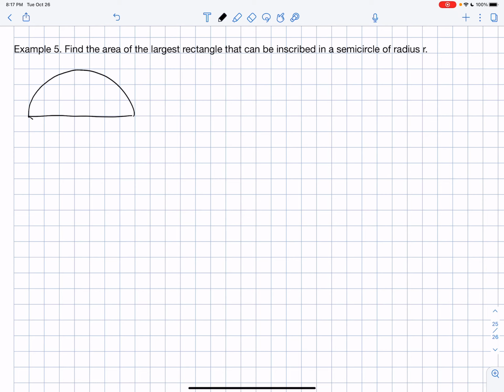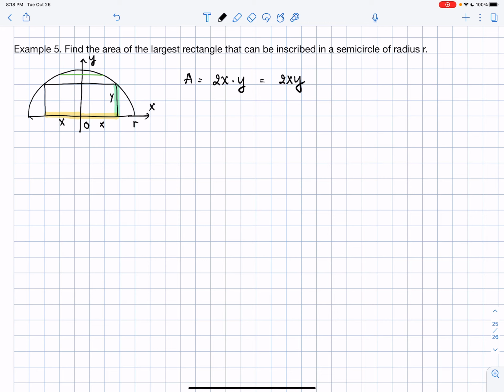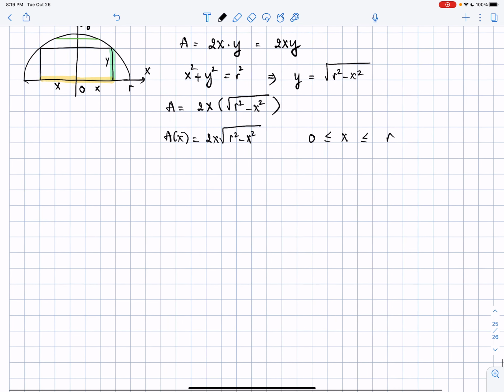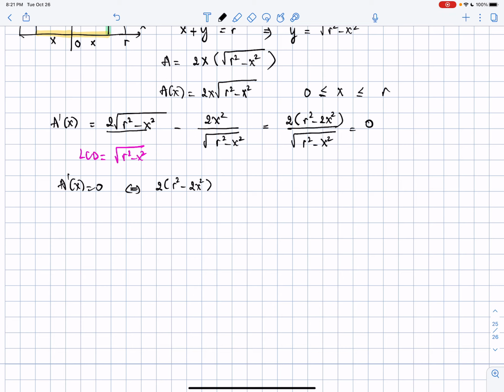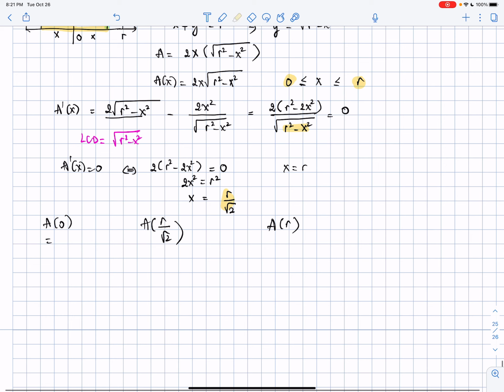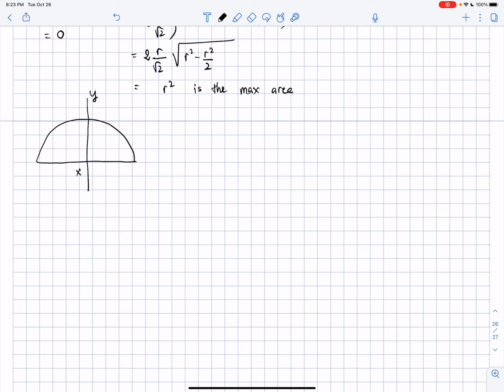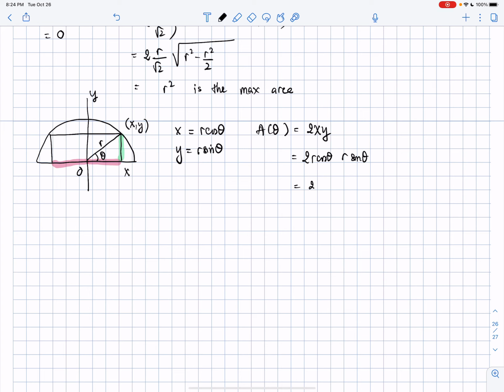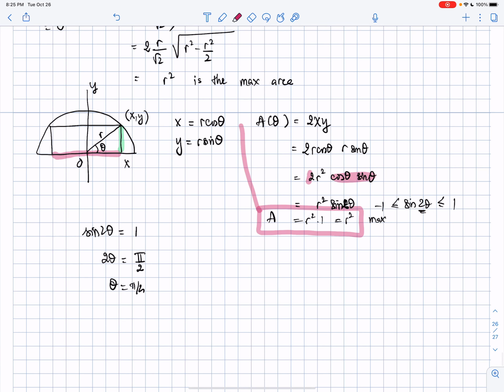Sec 3.7 part 5